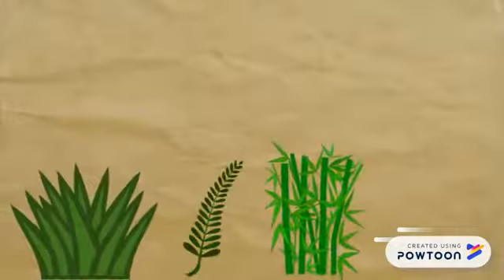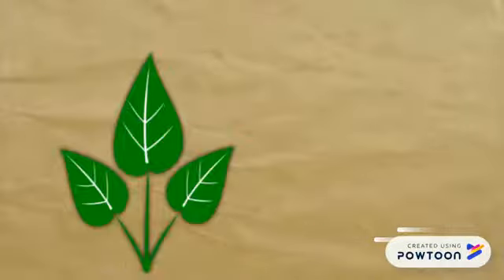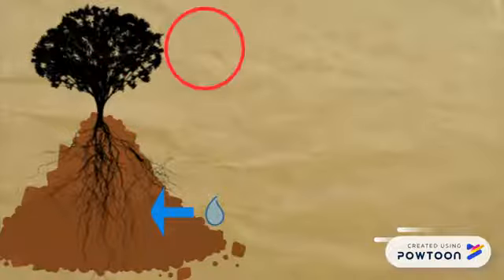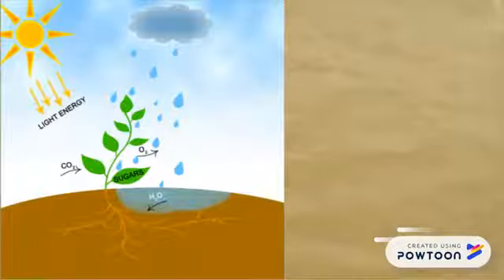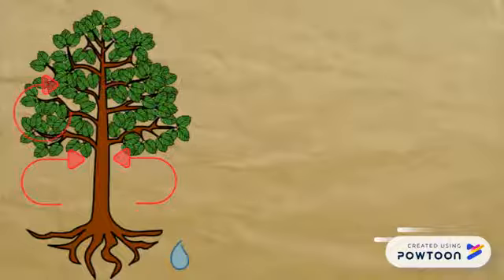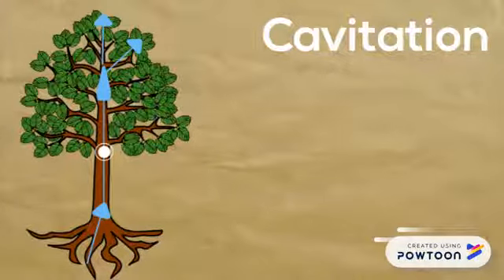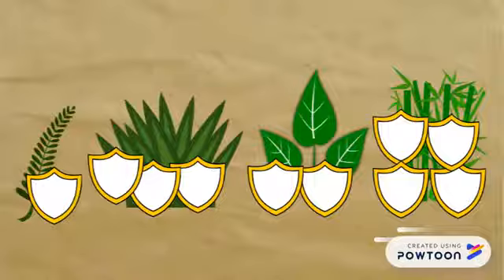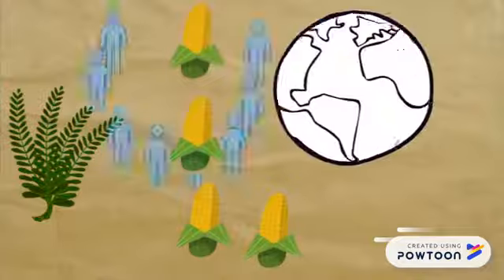SciComm2020: Short Film #5 - Plants and Drought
Video by Sam Sharpe, who is a Graduate Teaching Assistant at Kansas State University.

How do plants respond to environmental stress when they can't get up and run away from it? Through physiological adaptations and phenotypic plasticity!